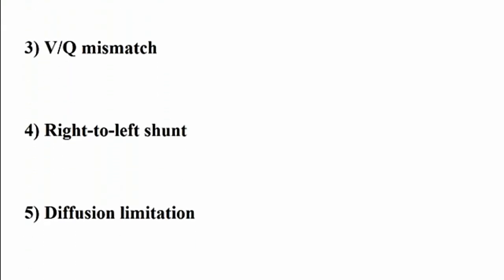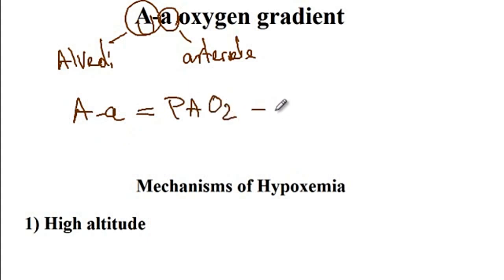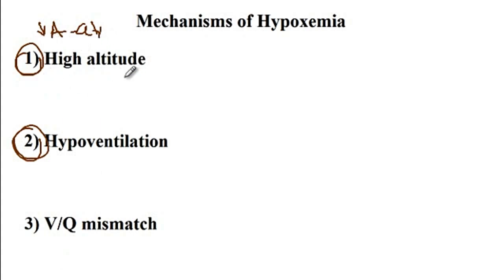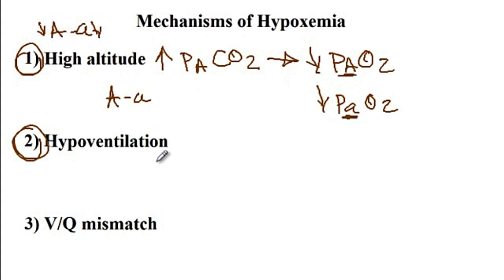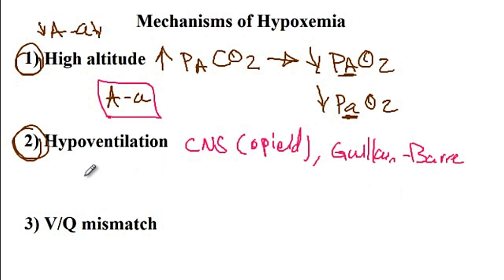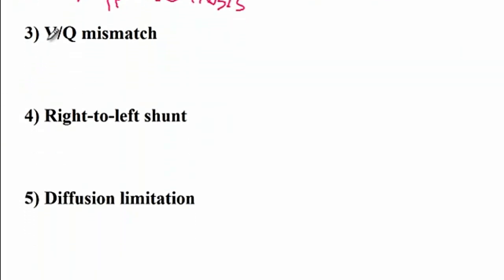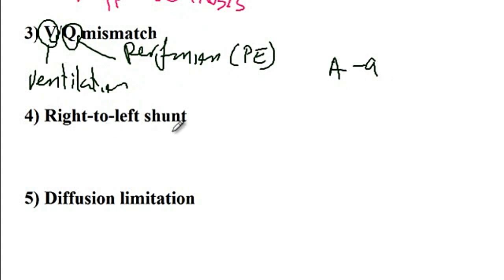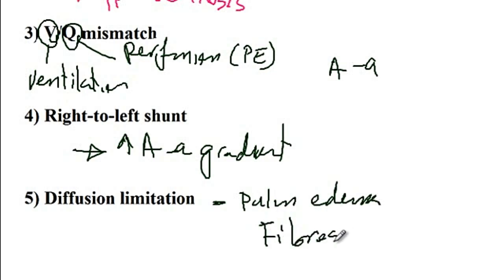USMLE ACE Video 239: Mechanisms of Hypoxemia and A-a Oxygen Gradient Analysis